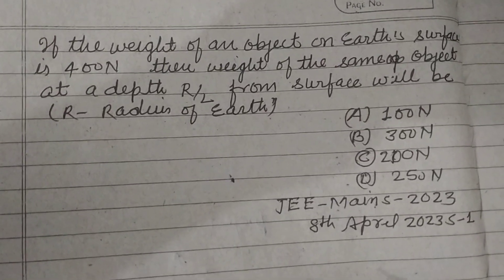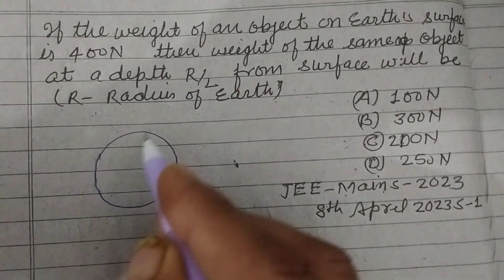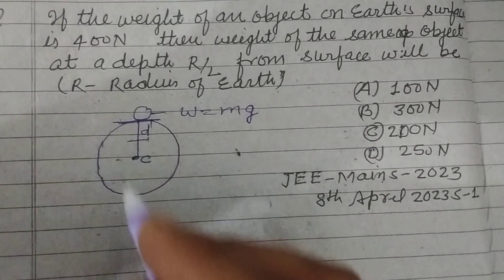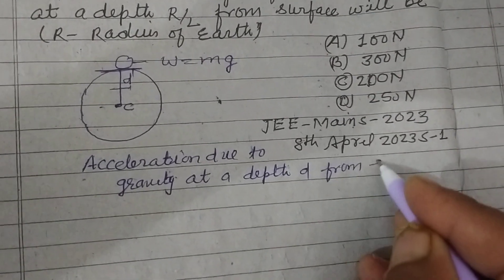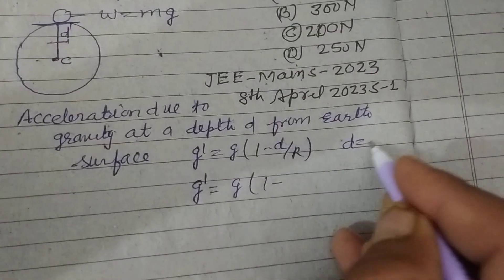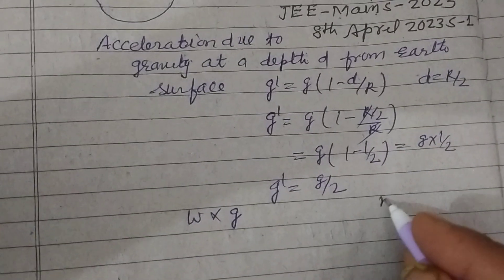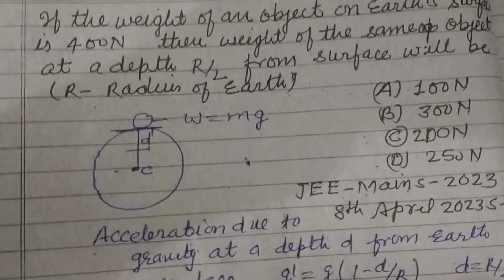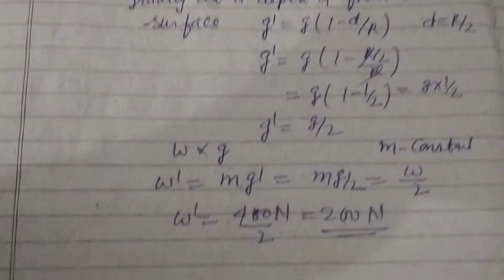If the weight of an object on Earth's surface is 400N then weight of the same object at a depth R/2.